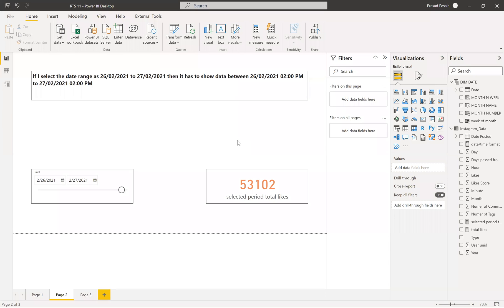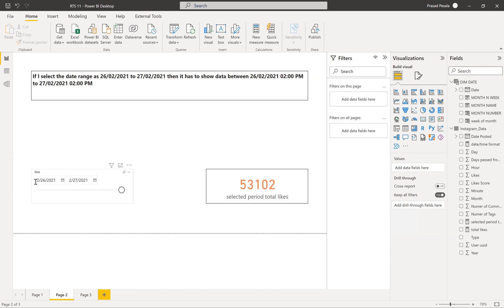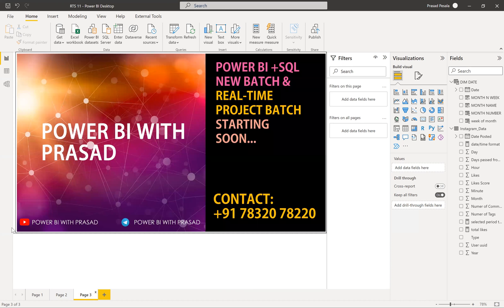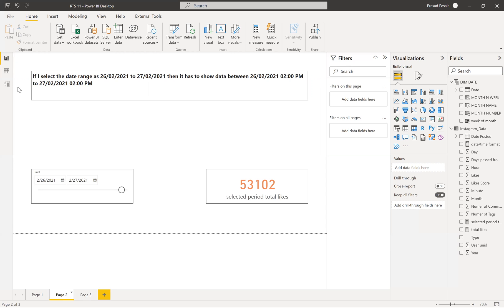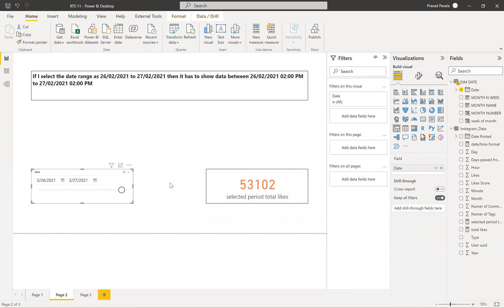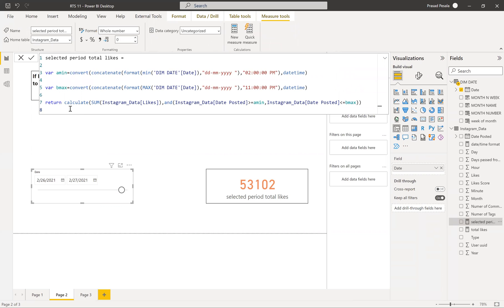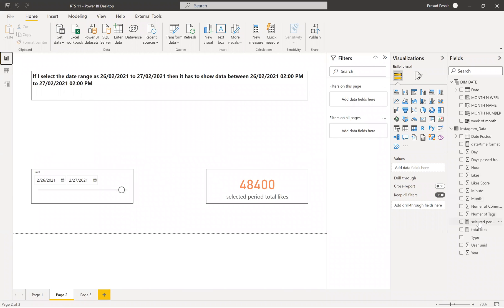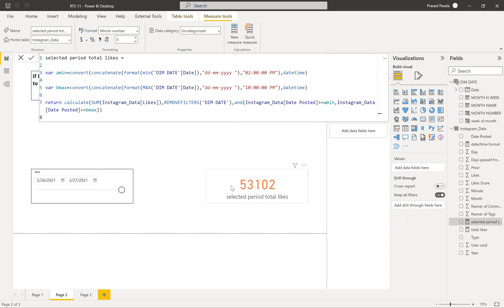SELECTED DATE PERIOD AND FIXED TIME DURATION || POWER BI REAL TIME SCENARIO-11||POWER BI TRAINING